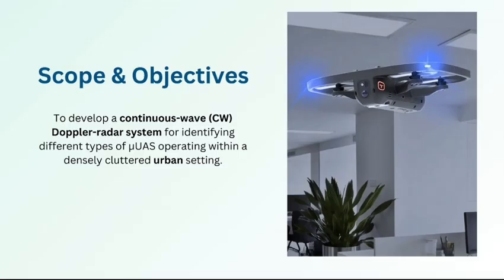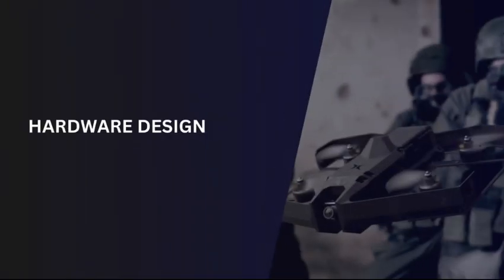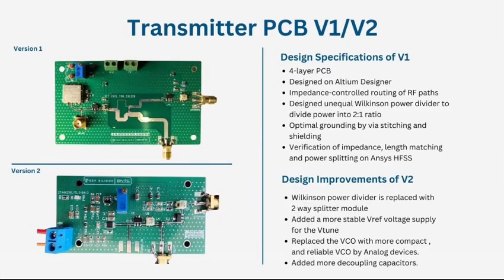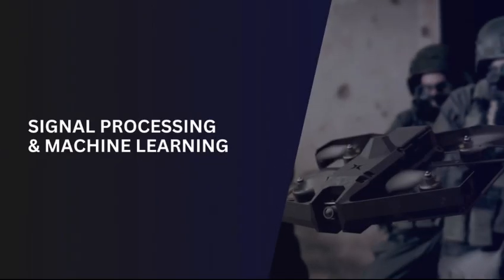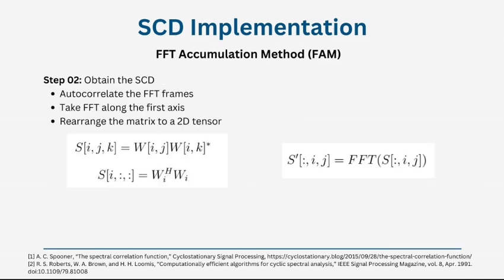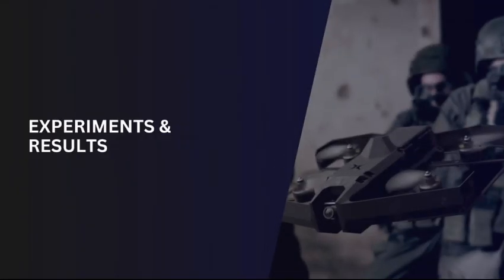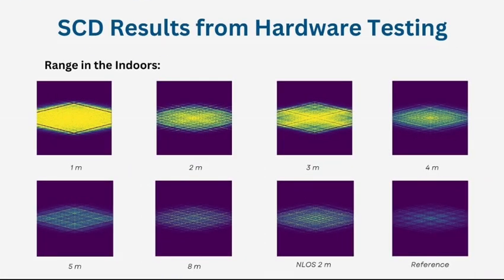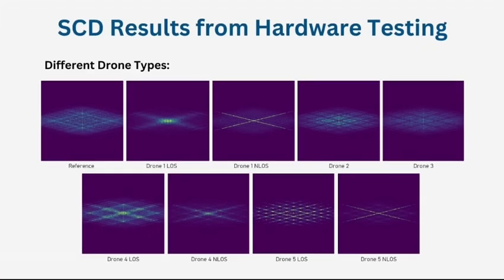Doppler radar-based drone detection in dense urban environments (Group 5)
Doppler Radar-Based Drone Detection in Dense Urban Environments is mainly targeted to
enhance drone detection capabilities in densely populated urban environments where traditional
radar systems, typically relying on line-of-sight fail due to urban clutter. Our hardware setup
utilizes a single-input multiple-output radar configuration operating at 2.47GHz with a single
transmitter and four receivers. Baseband signals are sampled by a microcontroller and
transmitted to a PC, where spectral correlation density calculations are performed to extract
micro-doppler signatures from drones. These signatures are then processed by a machine-
learning model for accurate drone detection and classification. Testing involved five different
drone types in both LOS and non-line-of-sight (NLOS) scenarios, achieving an overall accuracy
of 86.11%. This project demonstrates the feasibility and effectiveness of using advanced signal
processing and machine learning to detect and classify drones in urban settings without direct
line of sight, significantly enhancing aerial security and airspace safety in urban areas.